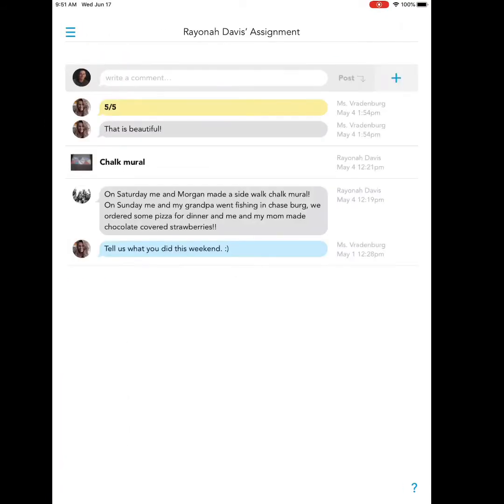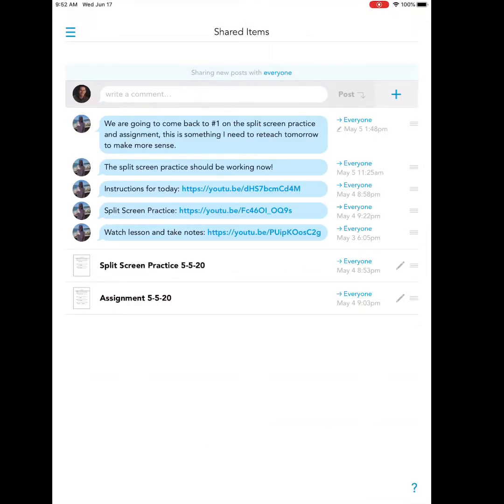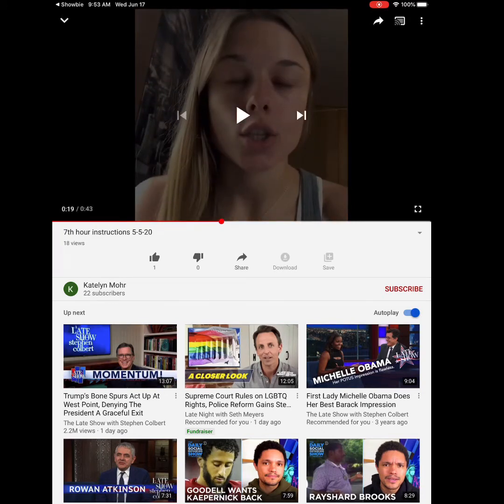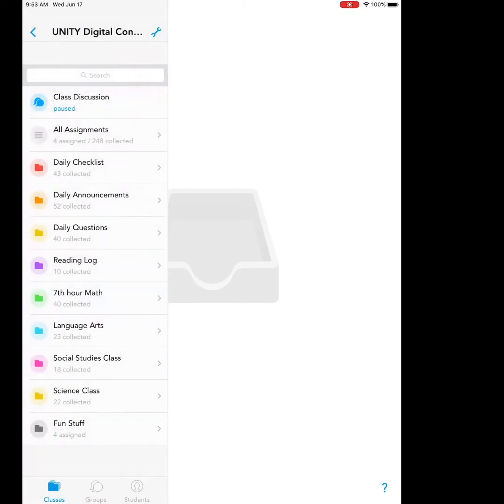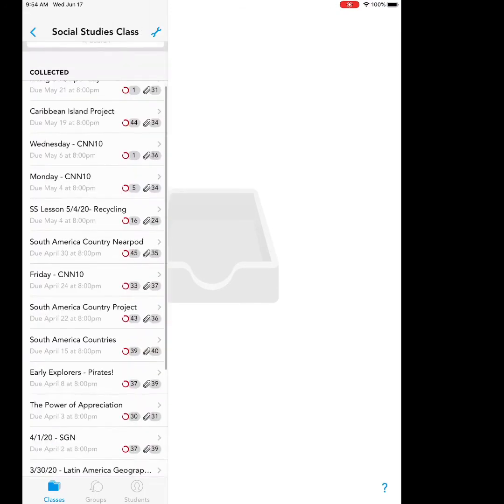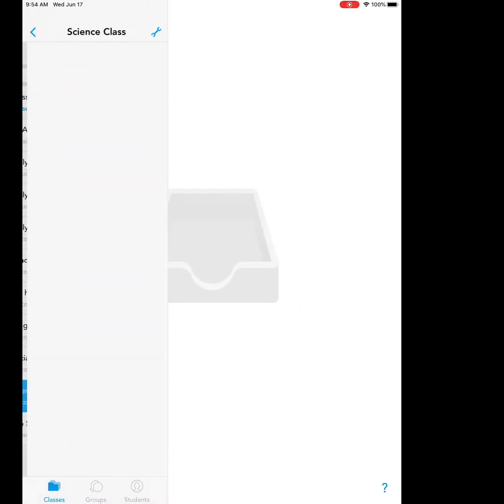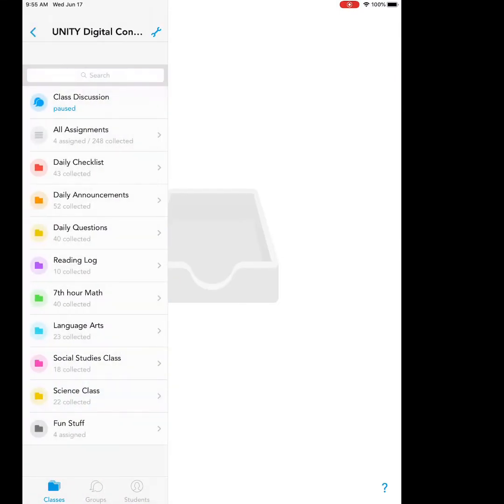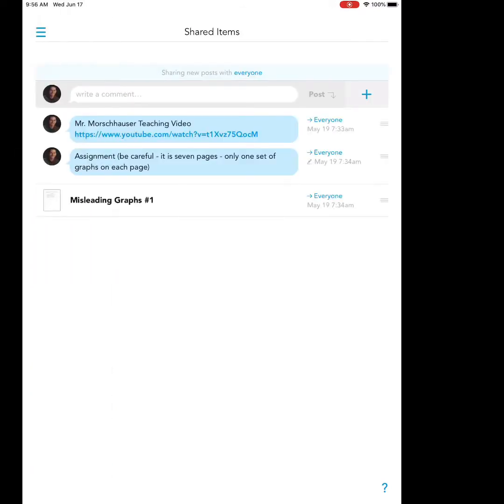Unity Digital Connections Sample